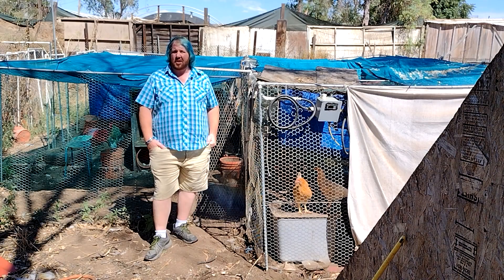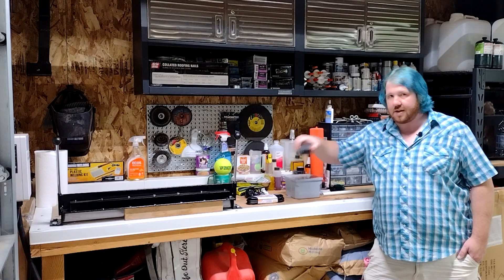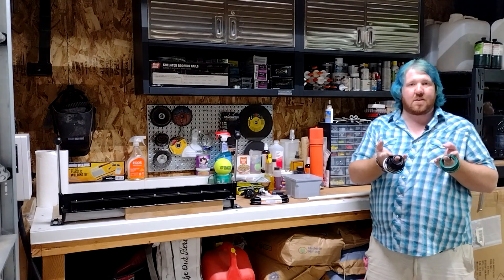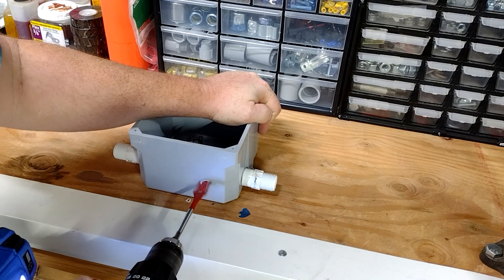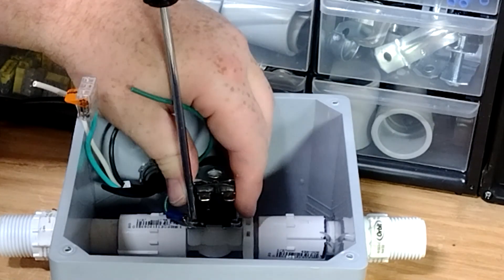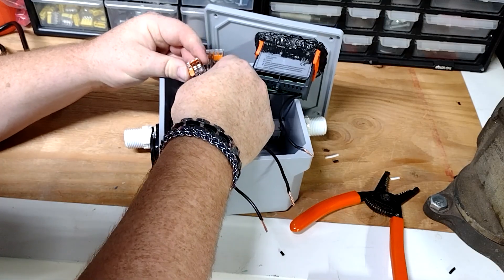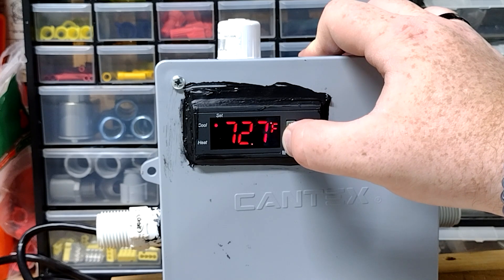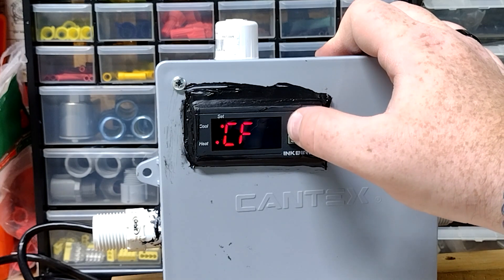How to Make an Automatic Thermostat to Control a Mister System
In this video, we will show you how to make a thermostat to automatically control a mister system out of a solenoid valve, Inkbird temperature controller, and a bunch of stuff from Home Depot.  Useful for chicken coops, or all sorts of things!

Here are links* to the items used in this video that you (probably) can't get from your local hardware store:

Solenoid valve
Temperature controller
Marine Outlet
Wago Lever Nuts